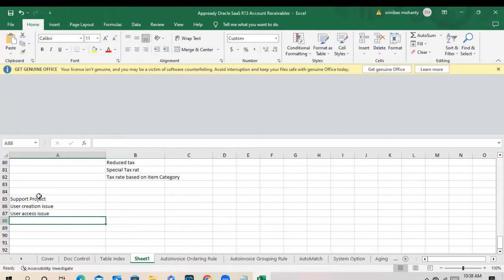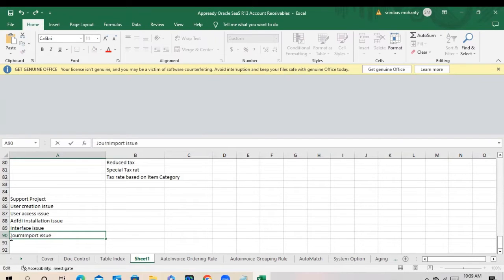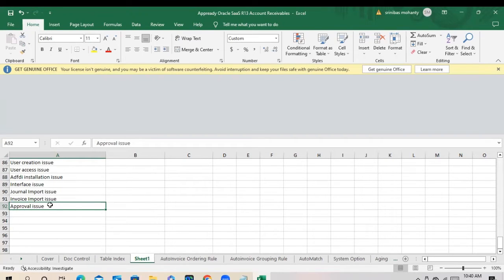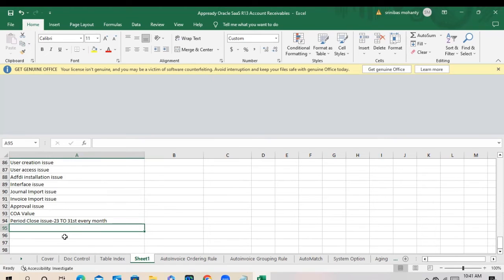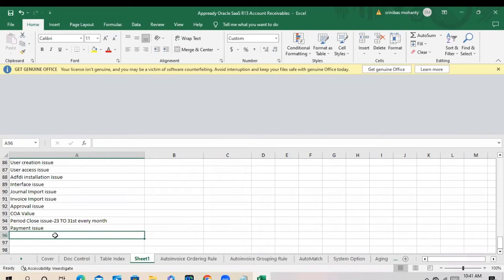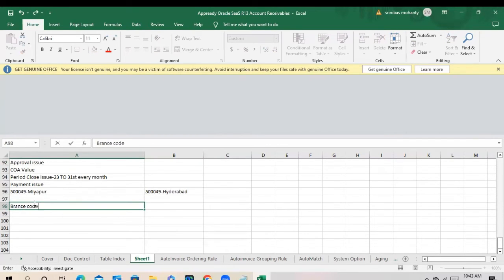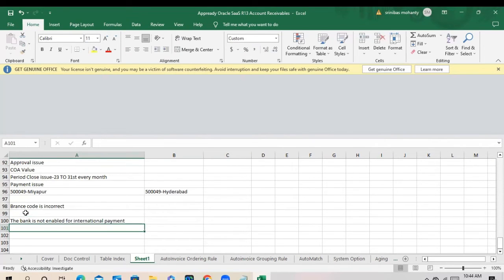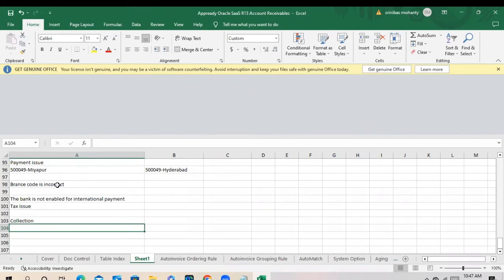Oracle Cloud real time training-Oracle Fusion support issues-Oracle Cloud ERP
Python training